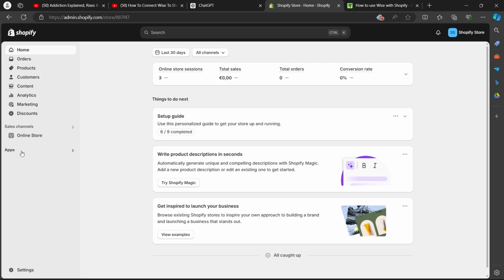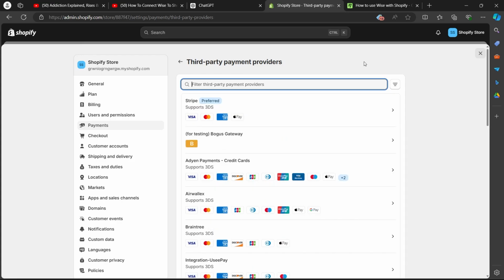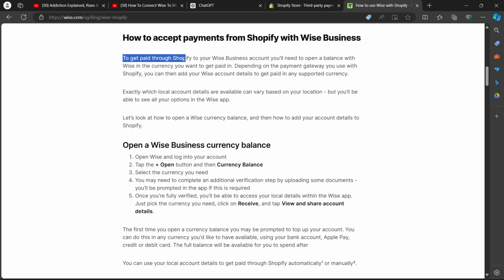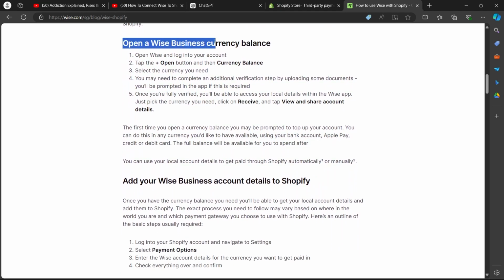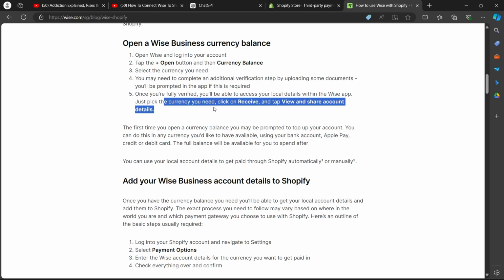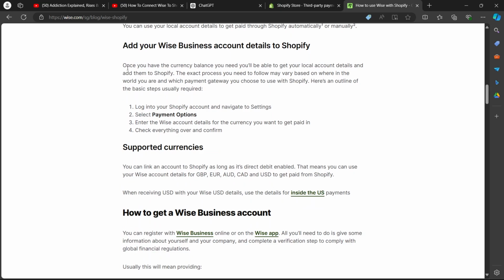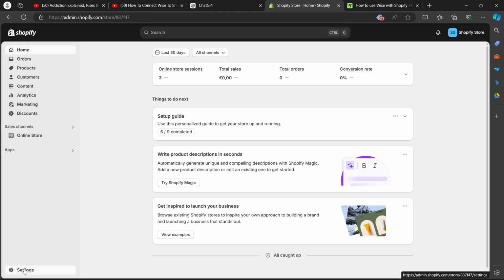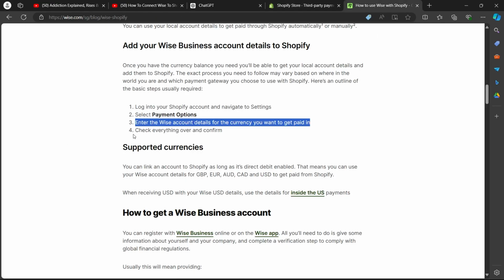How To Connect Wise To Shopify [EASY TUTORIAL]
In this video we tell you How To Connect Wise To Shopify [EASY TUTORIAL] . So if you watch the whole video you know at the end of the video How To Connect Wise To Shopify [EASY TUTORIAL].